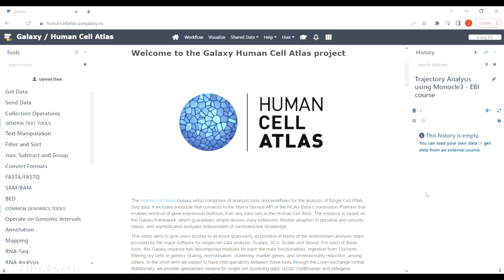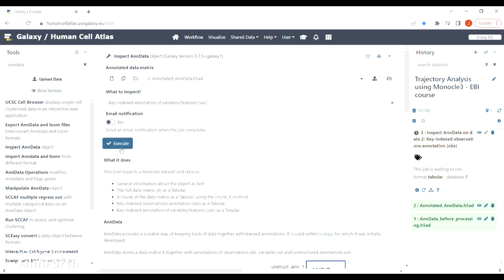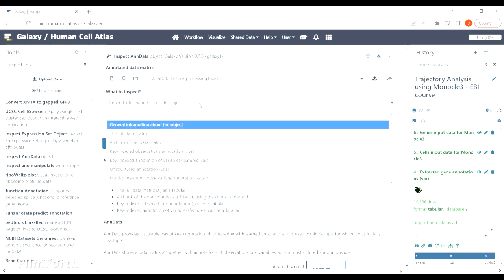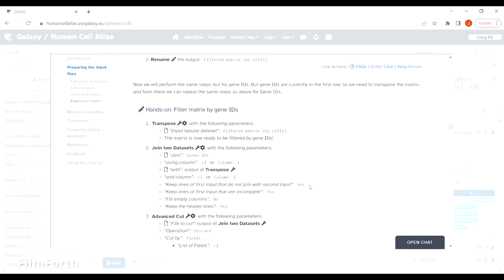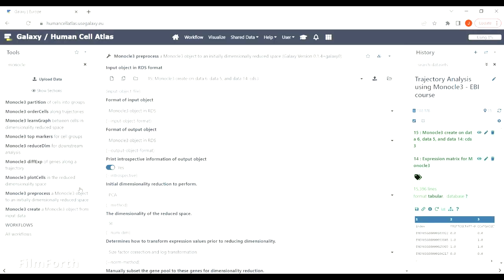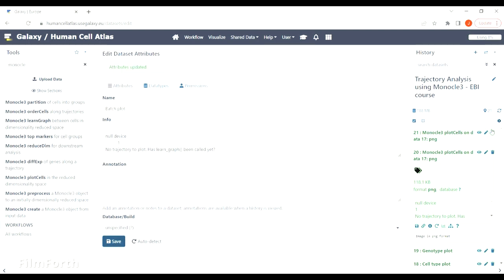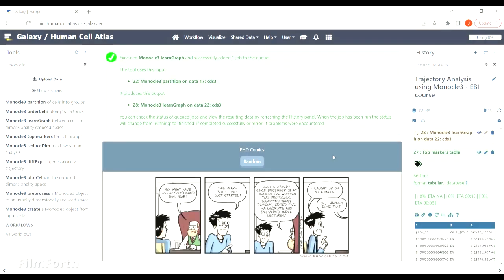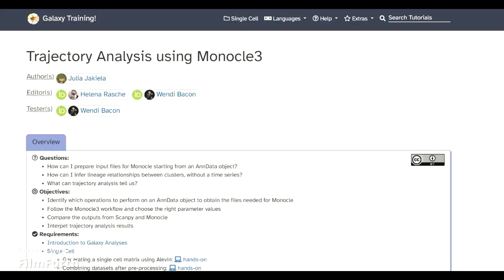[GTN Video Library] Trajectory Analysis using Monocle3 - Single Cell Analysis